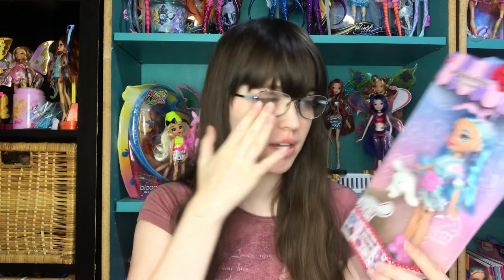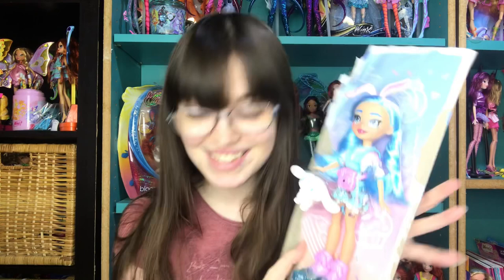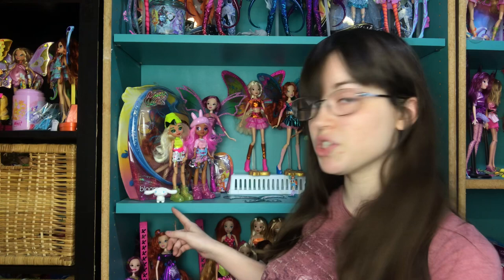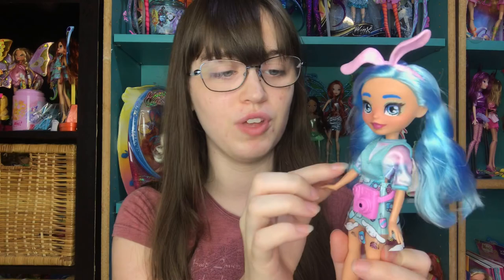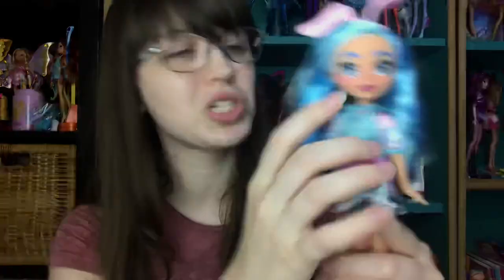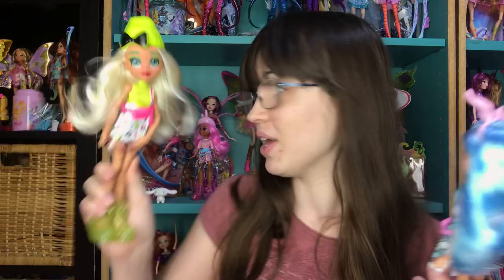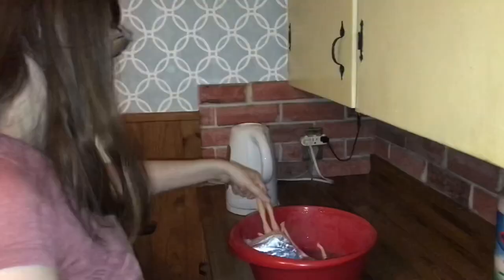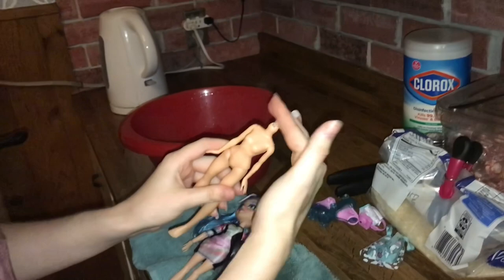I finally got the Cinnamoroll doll :D Hello Kitty and Friends Sanrio doll review